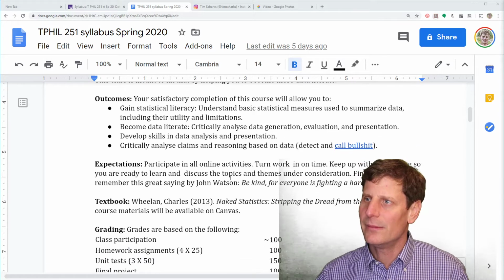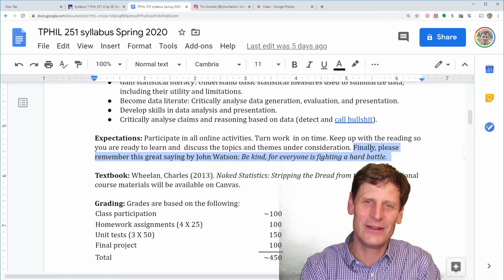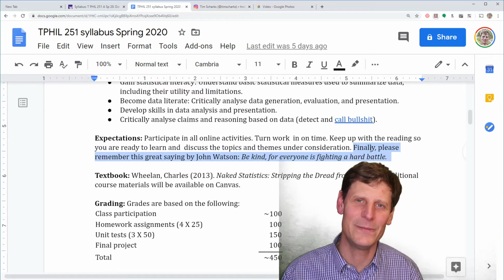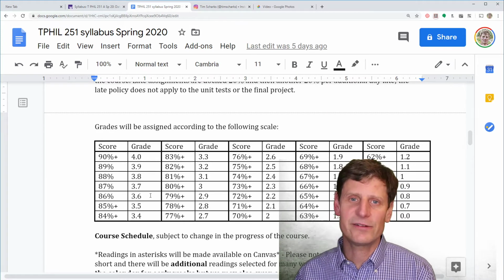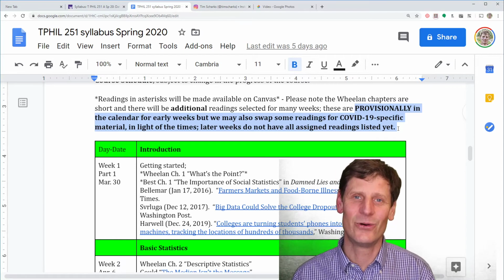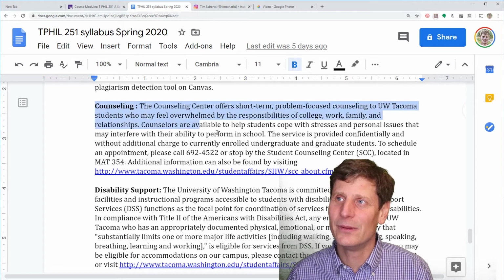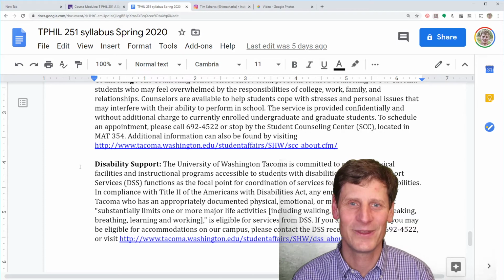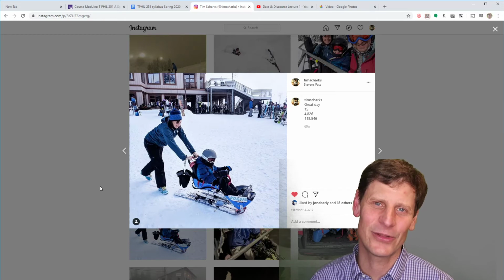TPHIL 251 Lecture 1.5 (intermission)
Covering the syllabus and a bit more social hour

Tim: "Couple minutes really quick"
25 minutes later "OK really quick..."